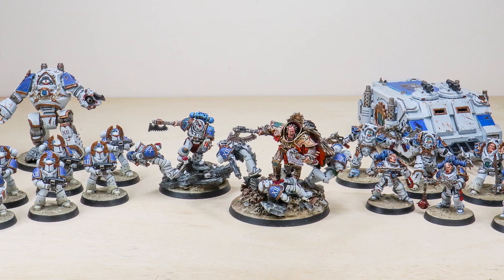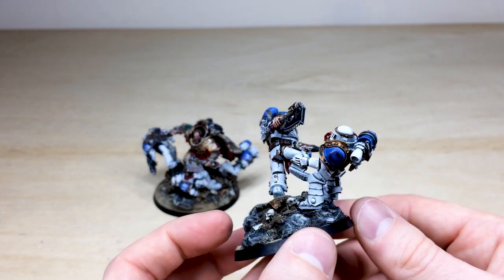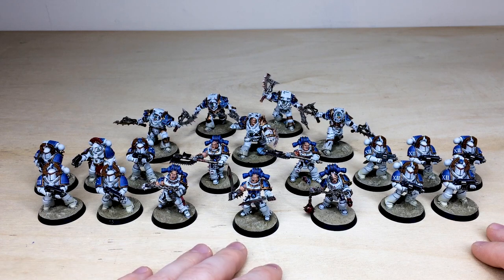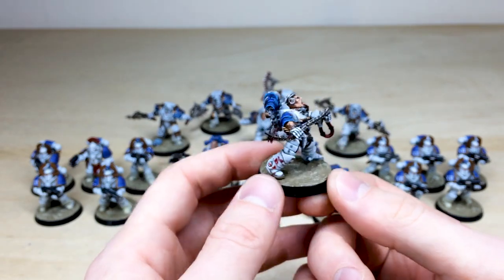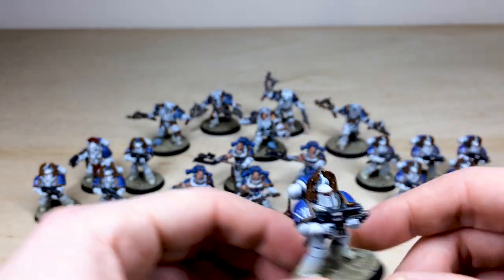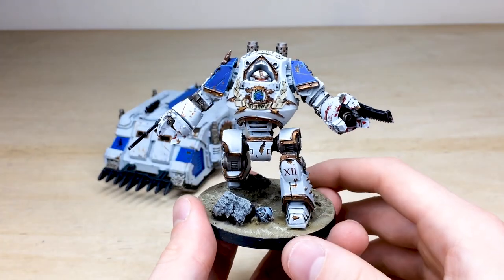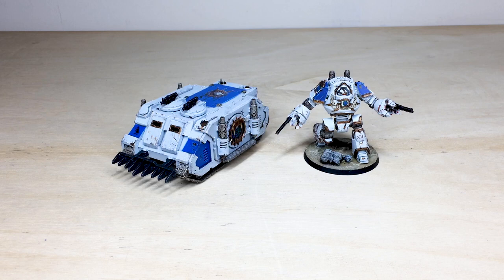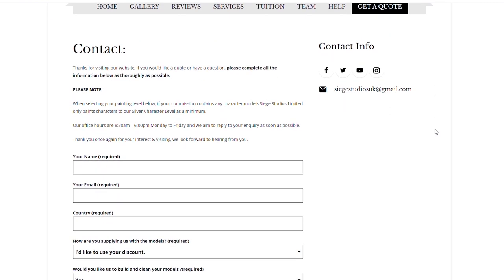WORLD EATERS ARMY Warhammer Horus Heresy Painting Showcase Angron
For our showcase today we have this great World Eaters Horus Heresy Army, with the Mark IV Tactical Space Marines and Legion Rampagers completed to our Bronze painting level, Kharn the Bloody, Red Butchers, Contemptor Dreadnought and Deimos Pattern Rhino completed to our Silver painting level, and finally Angron the Primarch of the World Eaters completed to our Gold painting level.

00:00 INTRO
00:25 WORLD EATERS OVERVIEW
00:31 WORLD EATERS CHARACTERS
00:52 KHARN THE BLOODY
01:51 ANGRON THE PRIMARCH OF THE WORLD EATERS
03:09 WORLD EATERS INFANTRY
03:25 WORLD EATERS RED BUTCHERS
04:43 WORLD EATERS RAMPAGERS
06:05 WORLD EATERS TACTICAL MARINES
07:50 WORLD EATERS HEAVY SUPPORT
07:58 WORLD EATERS CONTEMPTOR DREADNOUGHT
08:47 WORLD EATERS DEIMOS PATTERN RHINO
09:38 WORLD EATERS DISPLAY SHOWCASE